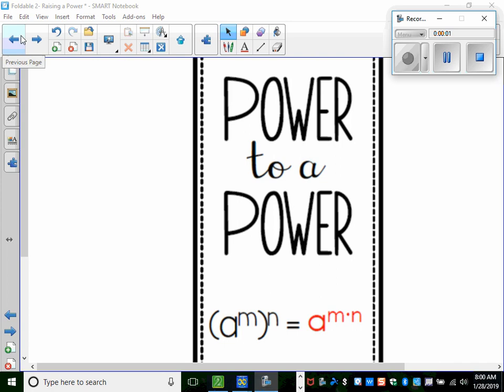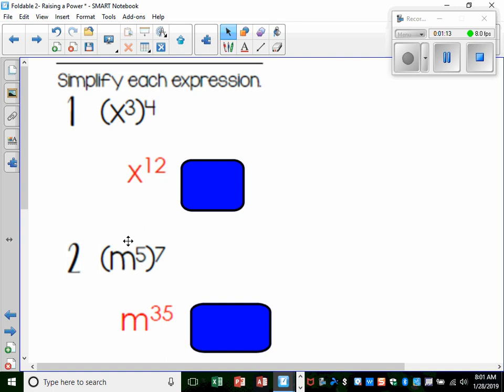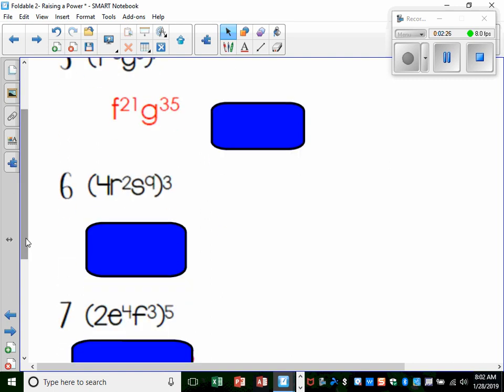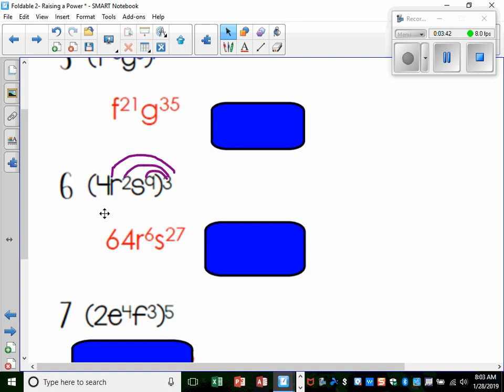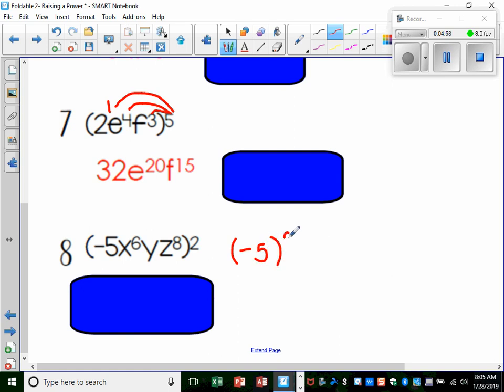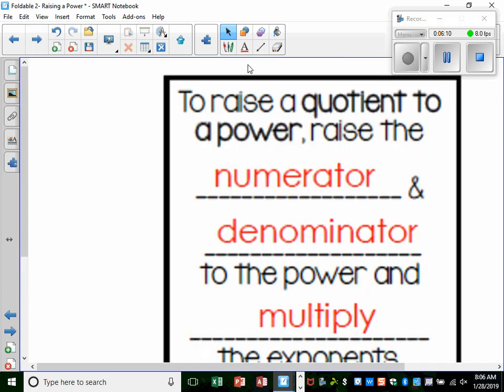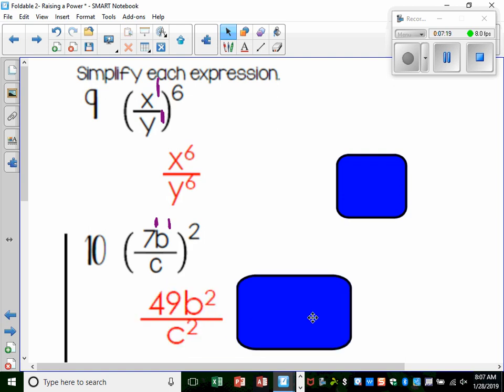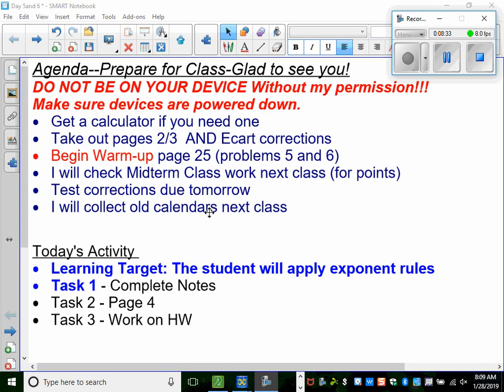January 28 Power of a Power